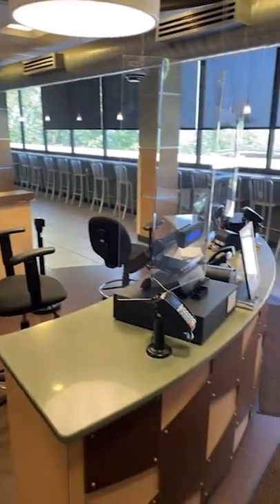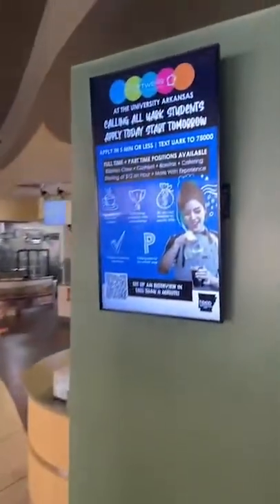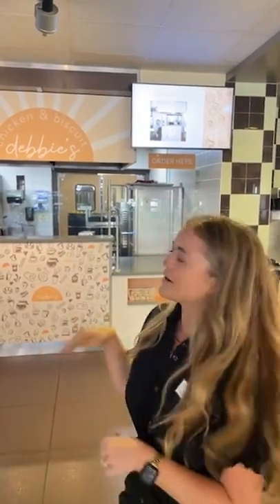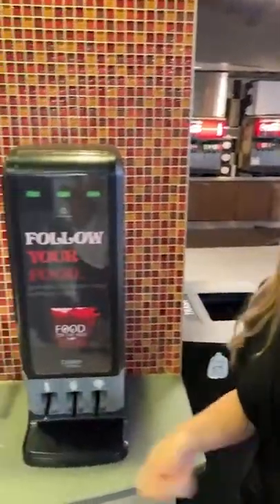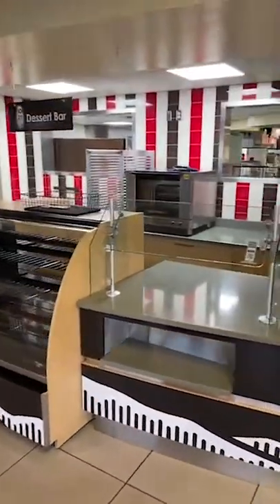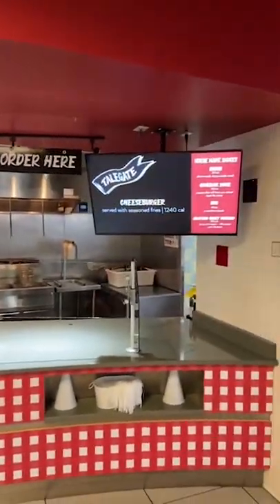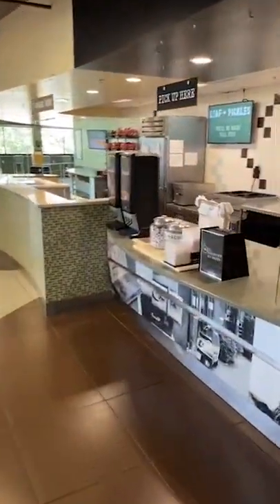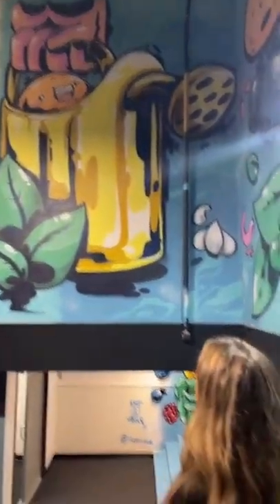2022 Campus Dining | UARKHOME Live!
For this episode of UARKHOME Live, Kenzie gives us a tour of 1021 Food Hall and provides information about campus dining! And be sure to follow the link below for more information about Food on the Hill!

0:00 Introduction
0:25 1021 Food Hall
2:15 Jobs
2:42 1021: Debbie's
3:33 1021: Ark N Style
4:17 1021: Root For You
5:11 Dining Hours & New Restaurants
9:30 1021: Green Table & Dietary Restrictions
9:38 Meal Plans & Dining Dollars
12:46 1021: Talegate
13:14 1021: El Cerdo
13:58 To-go Ordering
14:43 1021: Herbimore
16:35 1021: Pasta Passport
17:14 1021: Loaf & Pickles
19:30 Advice for Freshmen
20:47 Contact Information